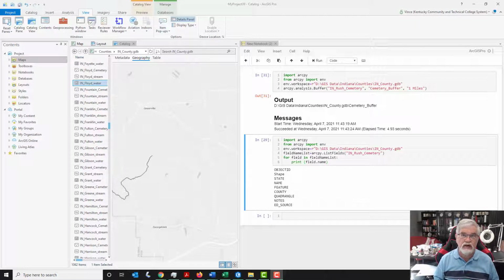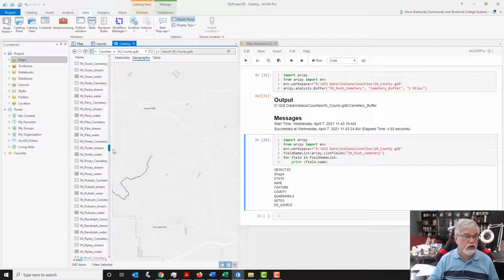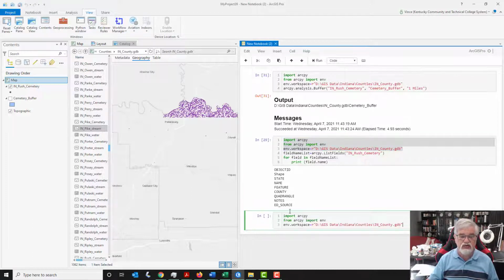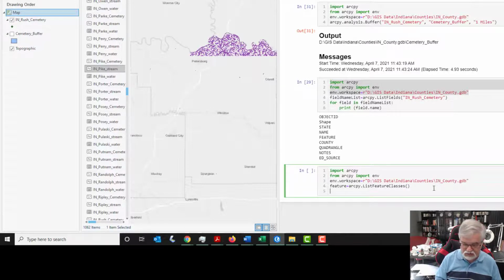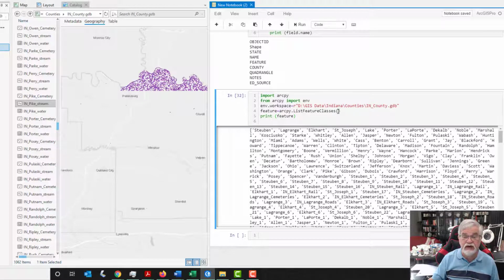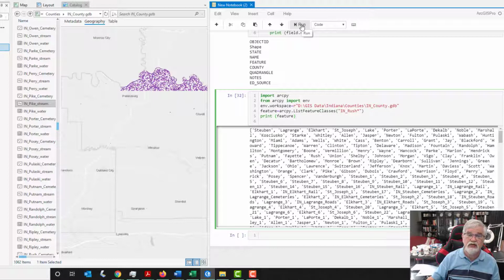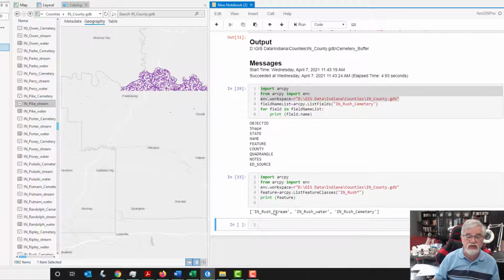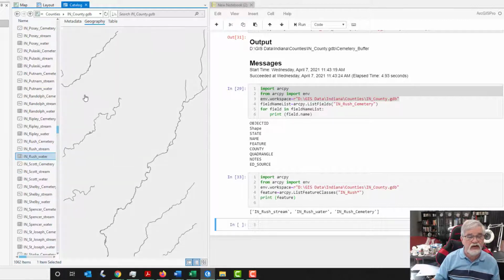ListFeatureClasses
This example show how to list the feature class files contained within a geodatabase using Python Code in a Notebook within ArcGIS Pro.